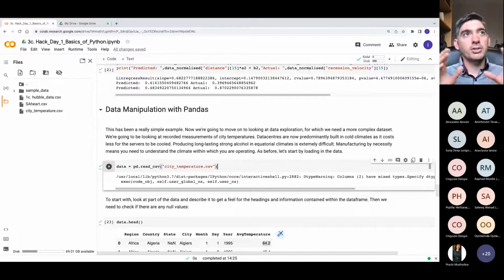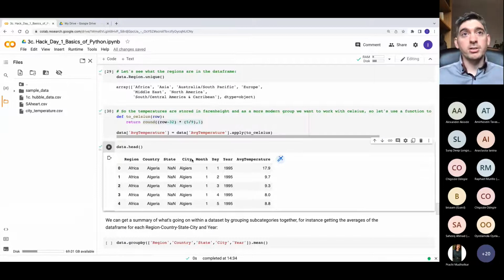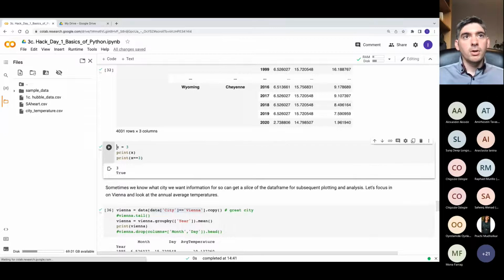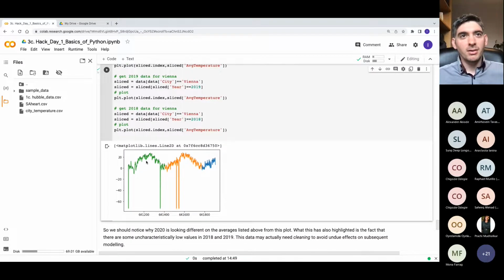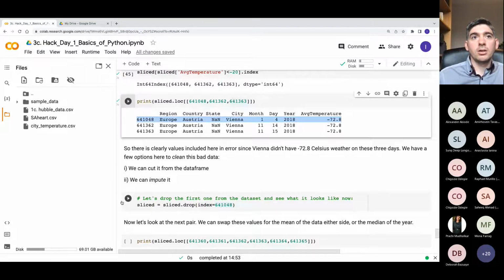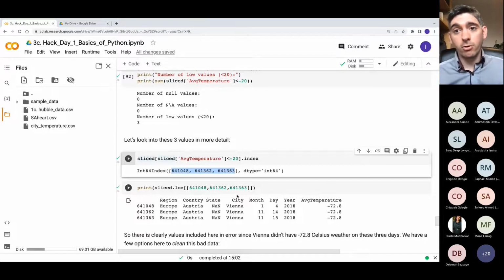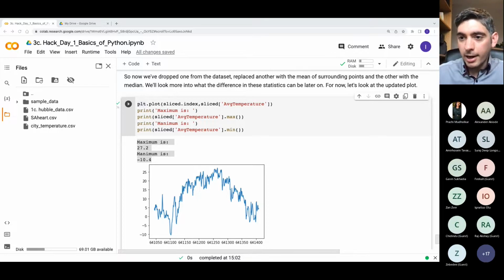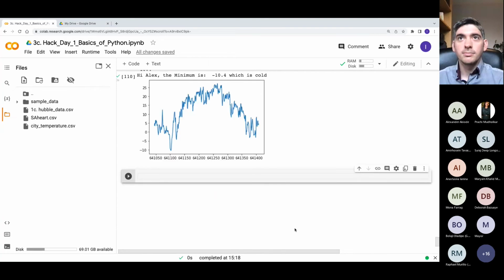BCU RAISE Hackathon Pandas and Hack Specification - Iain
Overview of Hack challenge and simple Pandas usability guide.